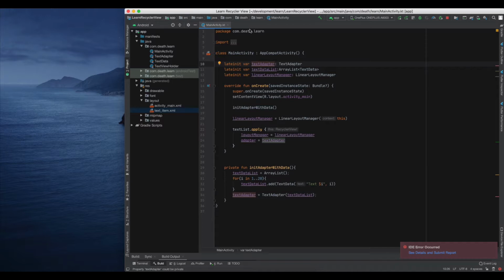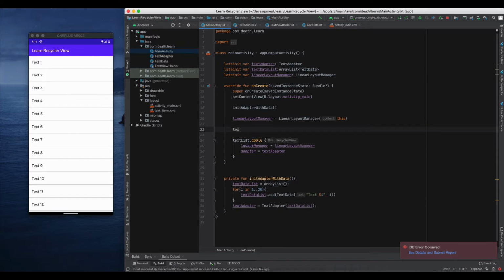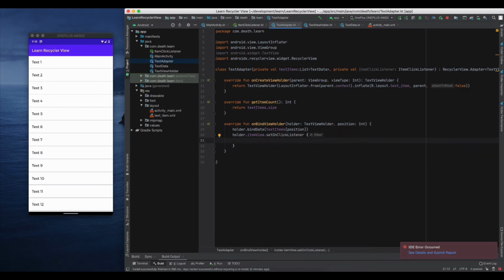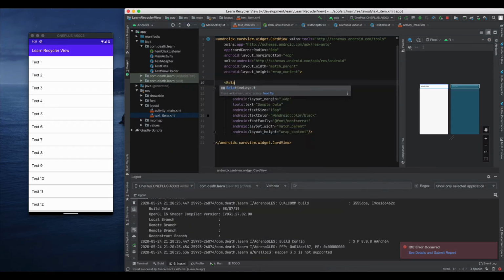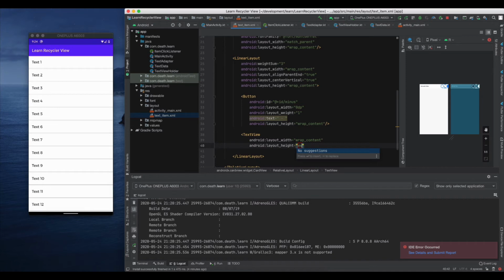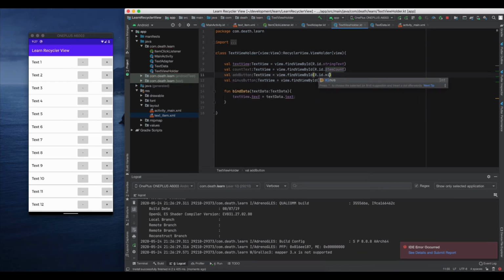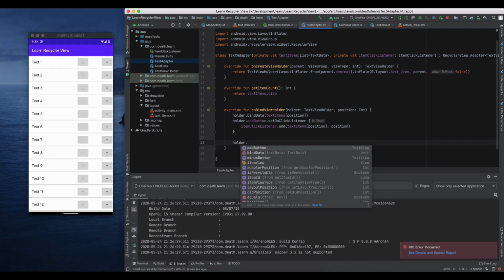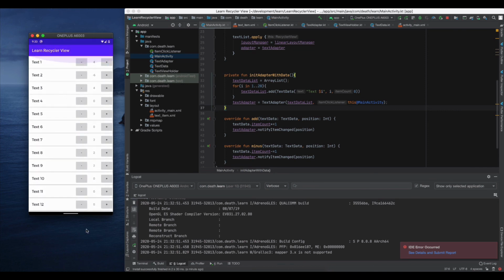Handle Clicks On Items In RecyclerView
A small video to make you understand the basics of how to handle clicks on items in recycler view and play with the dataset hooked up with the adapter.